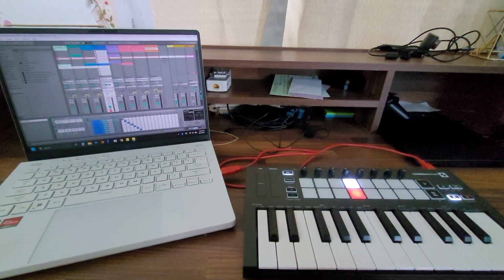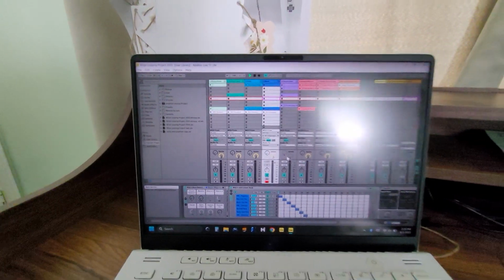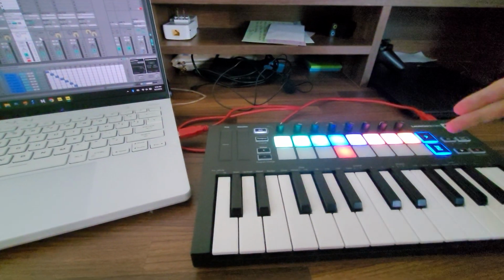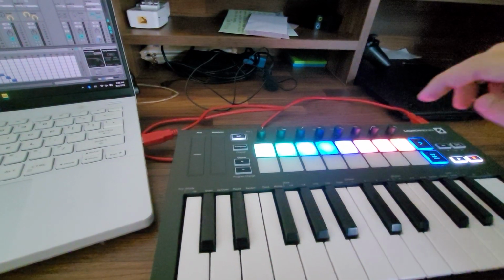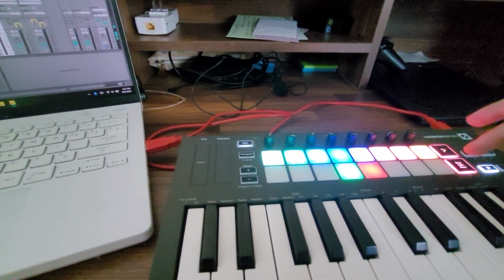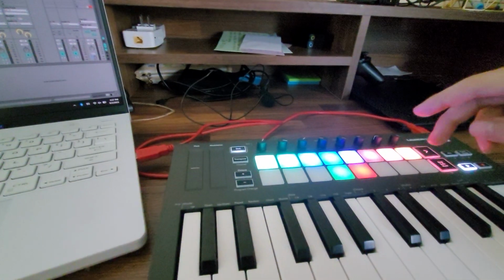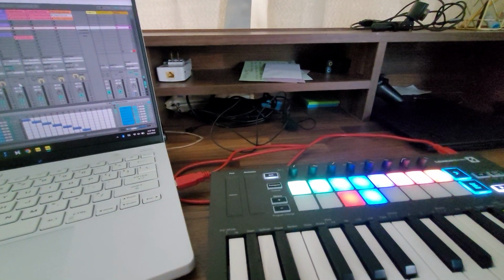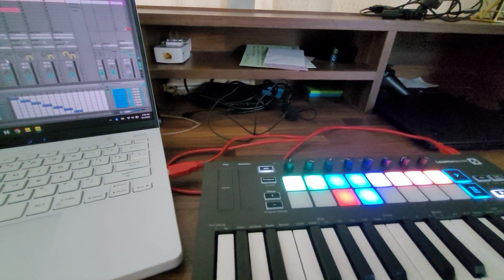Custom Launchkey Mini MK3 Script (more color!)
showing off some of the features of the custom script:
1. color coordinated track colors on top row of launchkey buttons
2. normal session functionality on bottom row of launchkey buttons
3. currently selected track pulses the color on and off matching the bpm of song
4. two side buttons also match color and pulse with currently selected track
5. stop solo mute modes removed along with scene launching to allow for a second script to assign detail/clip view toggling and a delete clip button